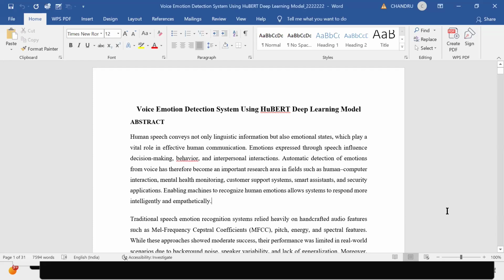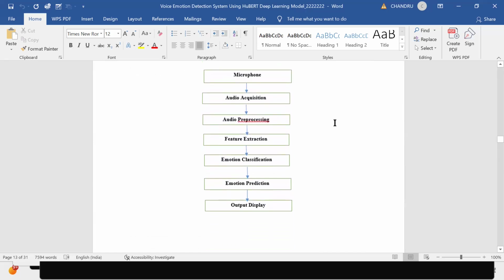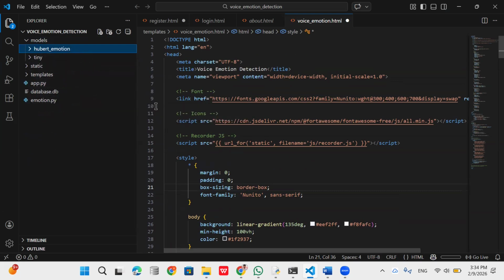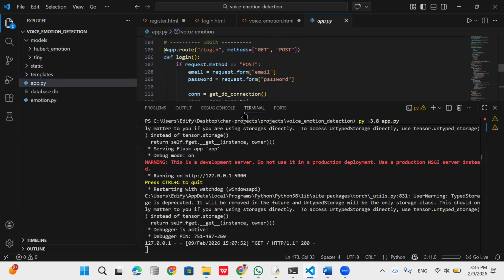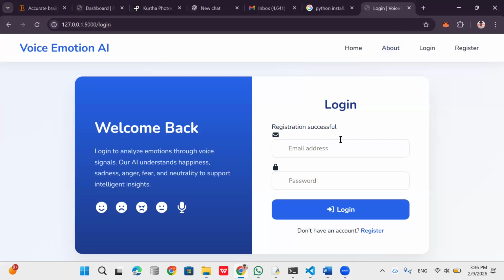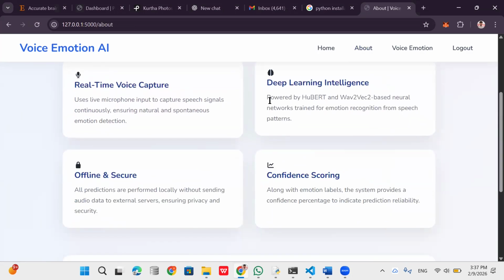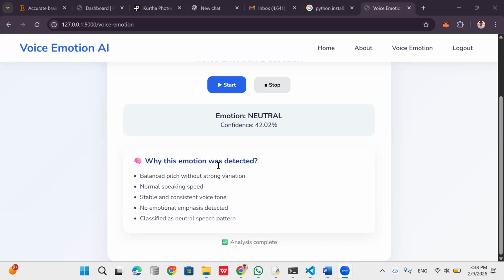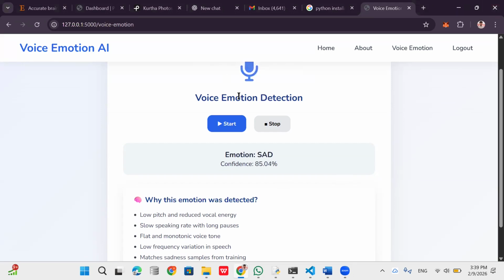Voice Emotion Detection System Using HuBERT Deep Learning Model